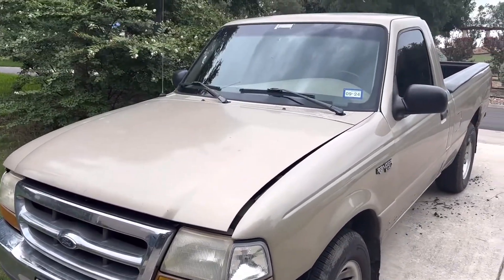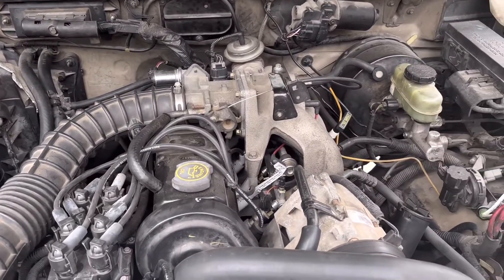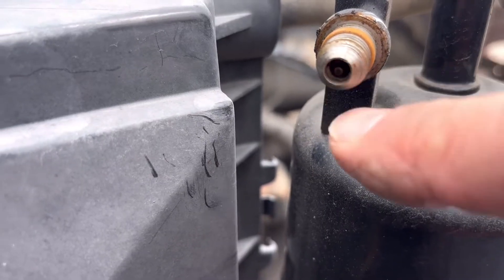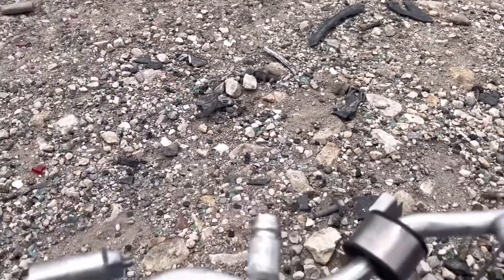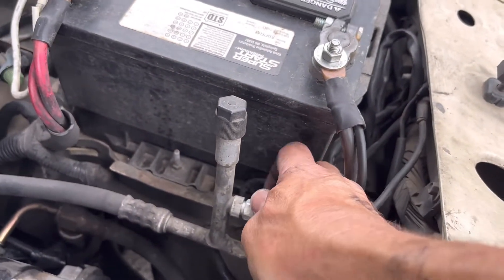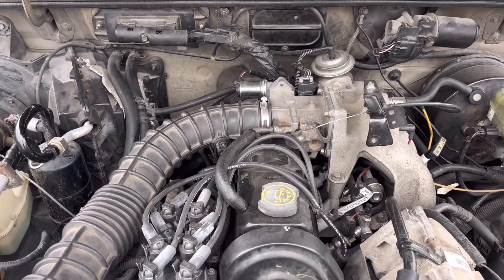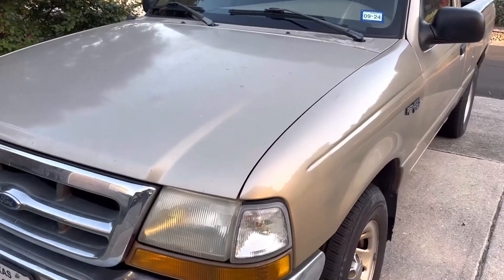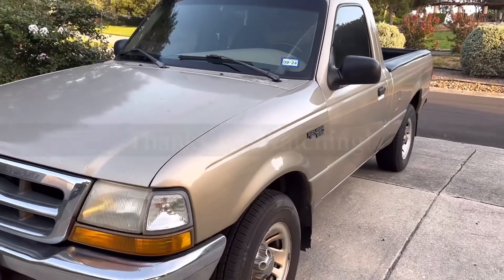Ford A/C Pressure Switch Swap!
If your air conditioning system pressure switch ever fails, this easy procedure will show you that you will be able to swap the switch without evacuating the refrigerant from the system! This tutorial was made as a troubleshooting step to solve my constantly cycling compressor.

Use care and keep safety in mind when working on high pressure systems like a vehicle’s A/C system.